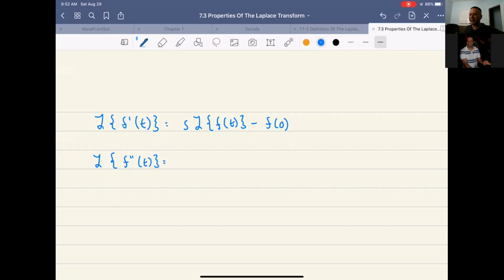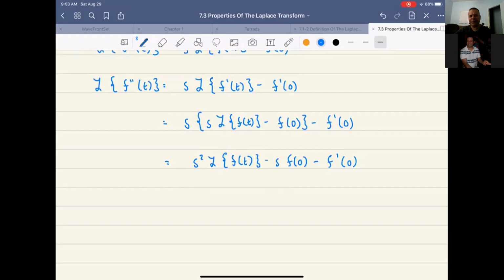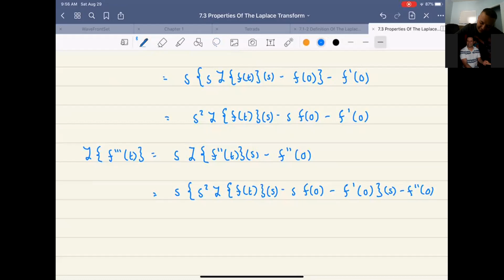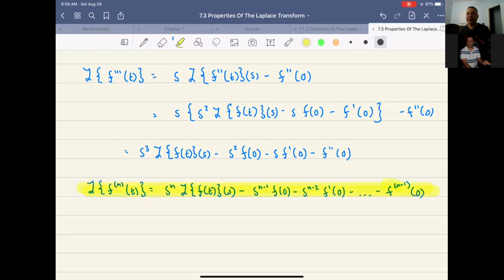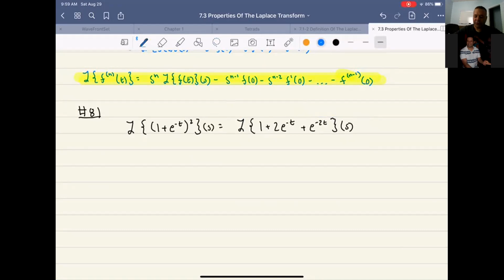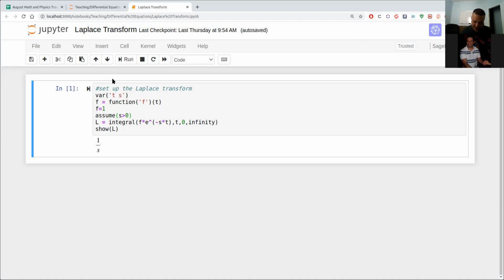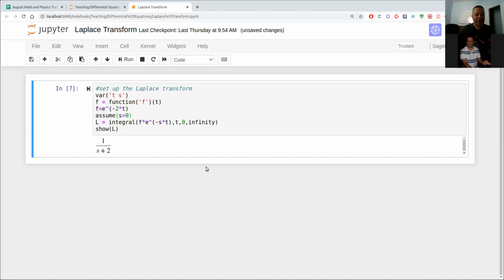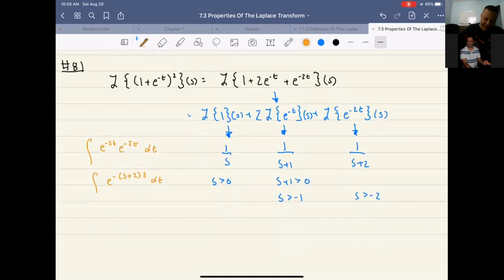7 3 Video 2